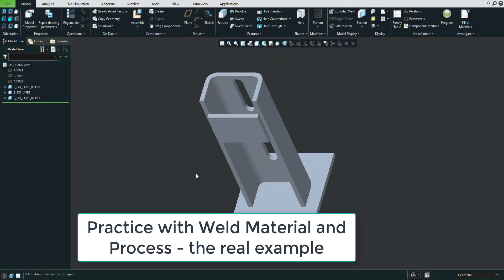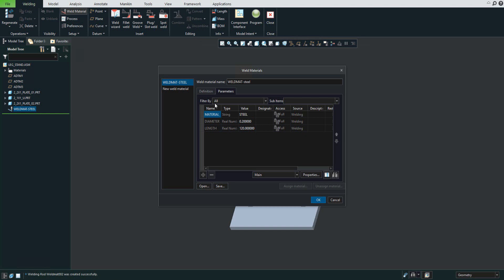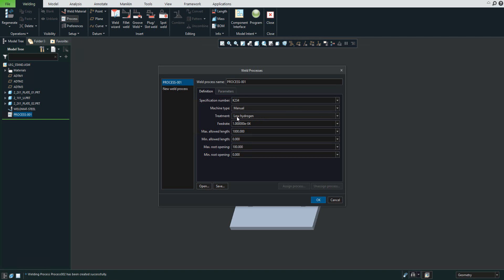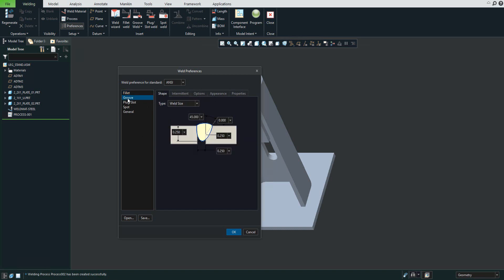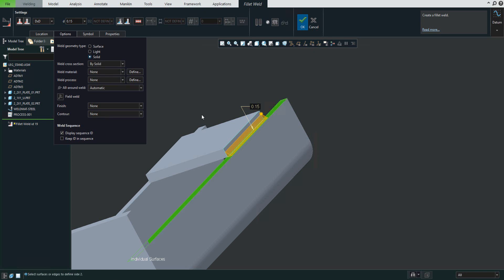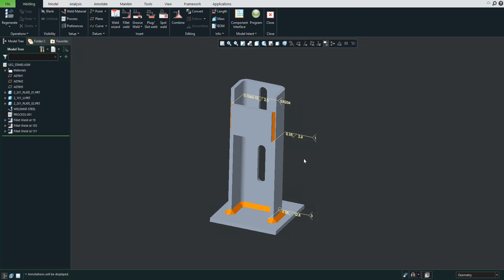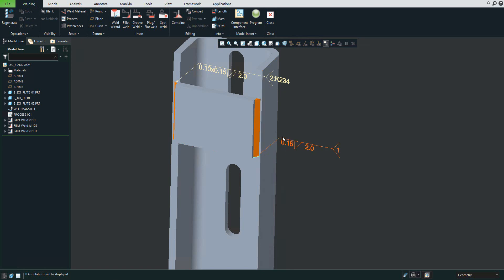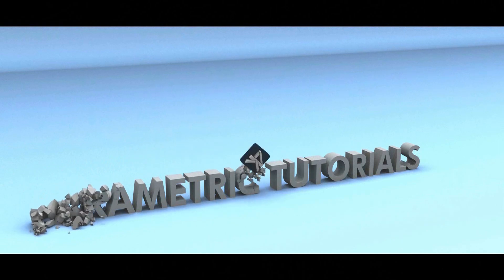Creo Welding tutorial: Practice with Weld Material and Process - the real example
Thanks so much to everyone here who's supported me! I'm at 20% of my Goals - Creo Welding tutorial series, so close now!